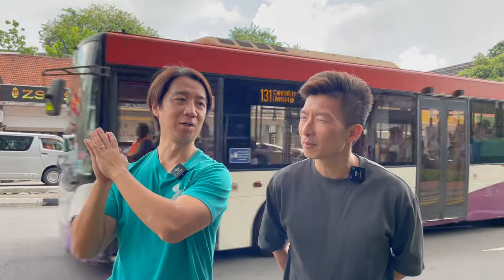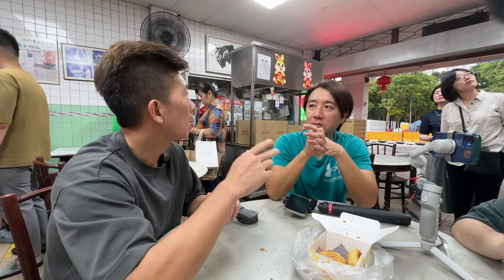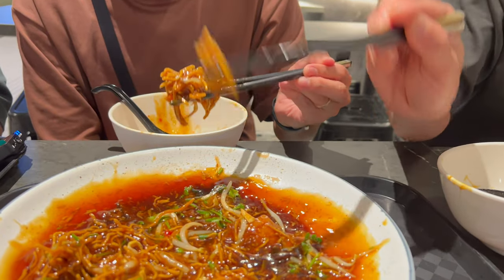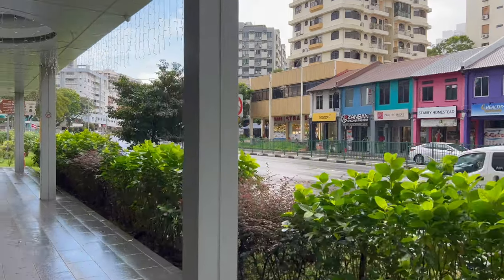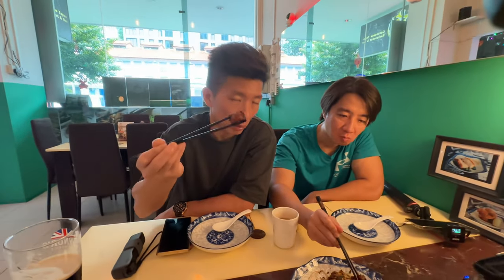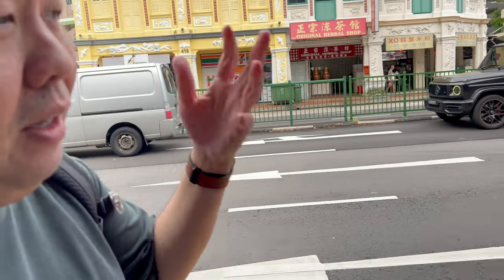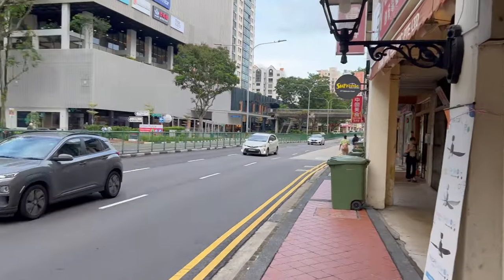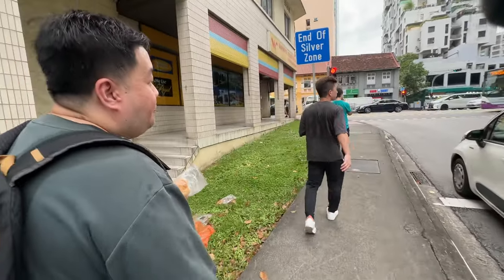Walking Street - Balestier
Our new series, "Walking Street", showcases a particular street in Singapore where you can walk and explore. Find hidden gems while you explore Singapore and the delicacies found along the street.

00:00 Introduction
01:05 639 Loong Fatt Tau Sar Piah
05:25 Xin Mei Xiang Lor Mee
12:17 History and Development of Balestier Road
18:45 Jiang 蔣先生 Cantonese Asian Tapas
23:37 Walking along Balestier Road
25:16 Kai Juan Bak Kut Teh
30:08 Shaw Plaza
32:50 Chicken Rice along Balestier Road
33:59 Sing Hon Loong Bakery
35:51 Conclusion

Little Big Red Dot is Singapore’s leading lifestyle blog, featuring Singapore's events, must-eat, must-do and must-visit!

Professional Video Production, Photography Services, Web Design and Full Stack Web Development packages